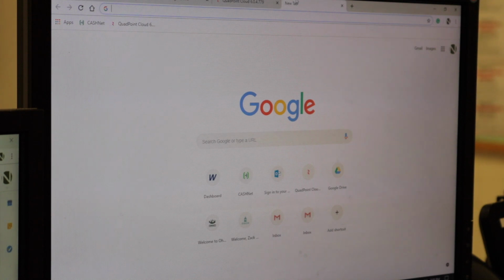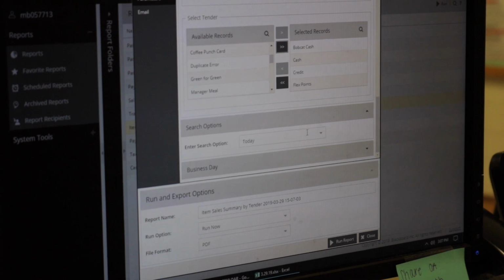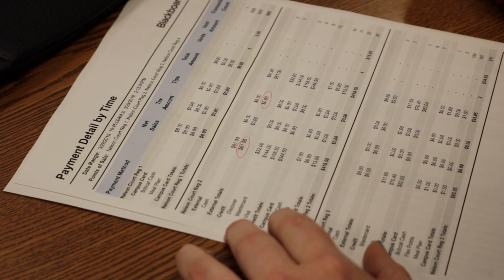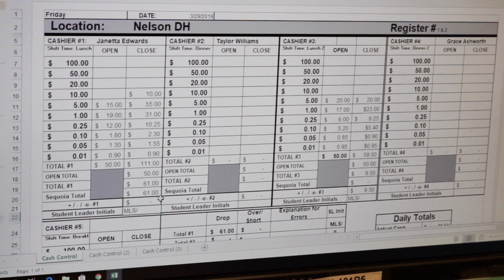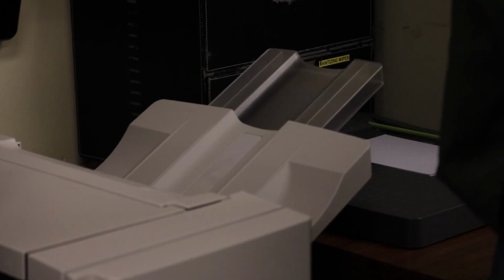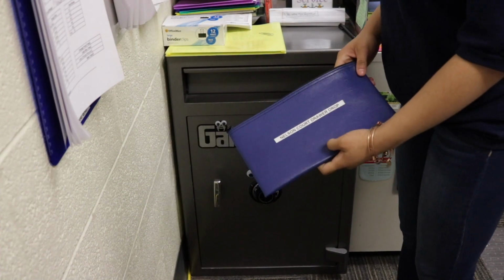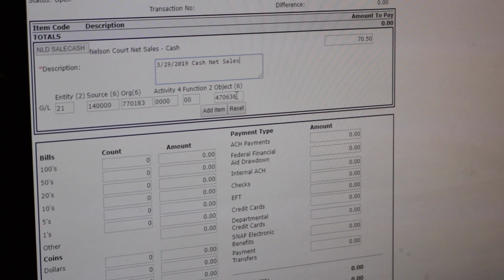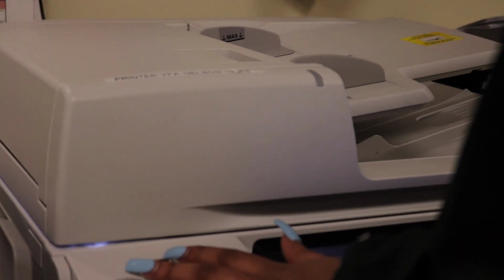Office Assistant Training--Taylor Williams, Janetta Edwards, Maddie Garrett (Spring 2019)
General office assistant tasks